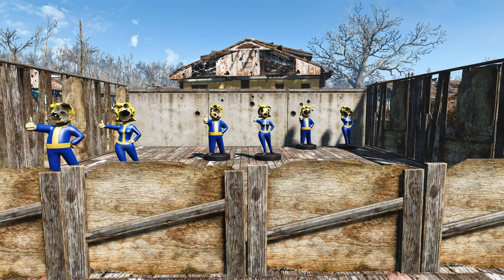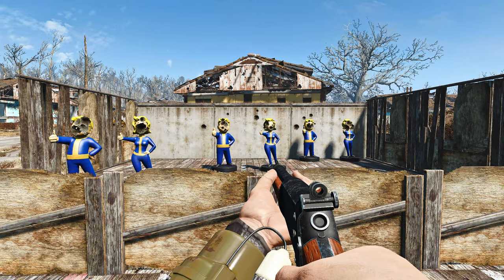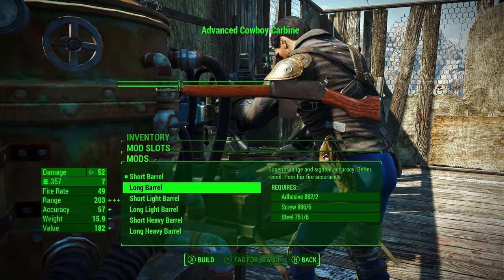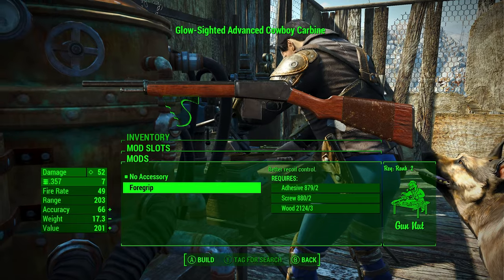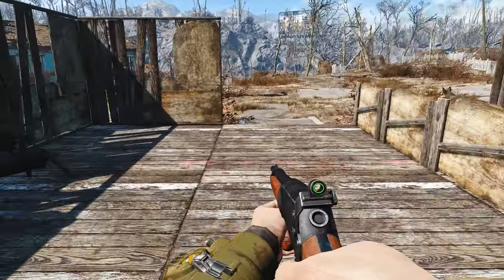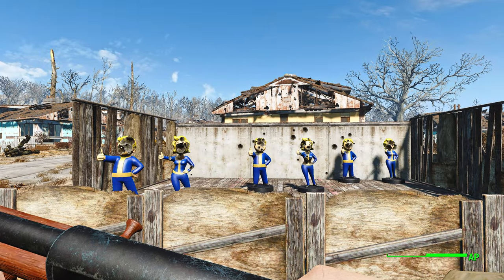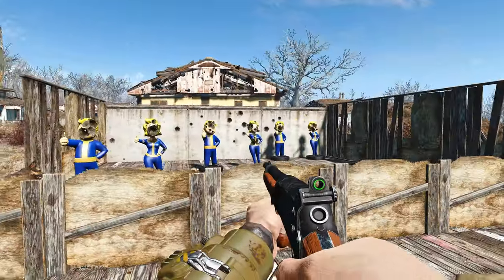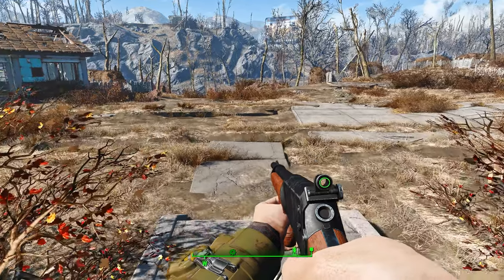Cowboy Carbine (Winchester Model 1907) - Fallout 4 Mod Spotlight